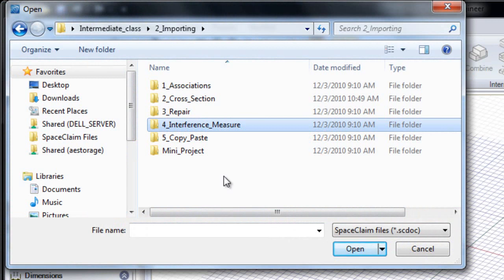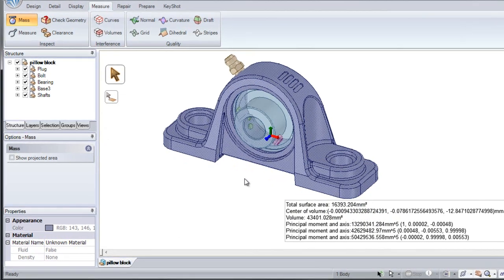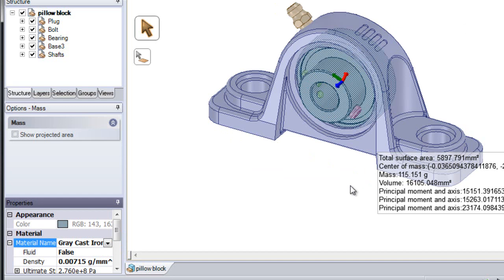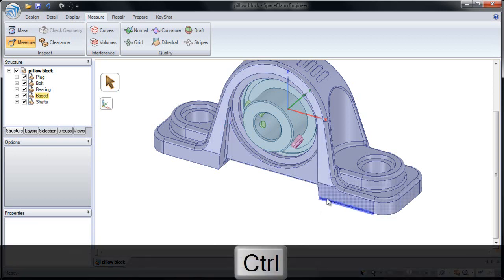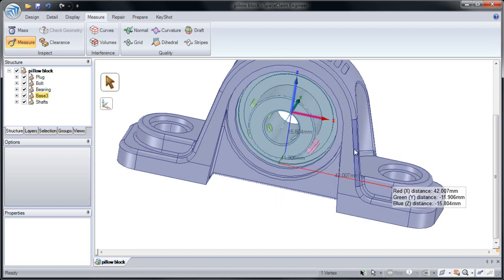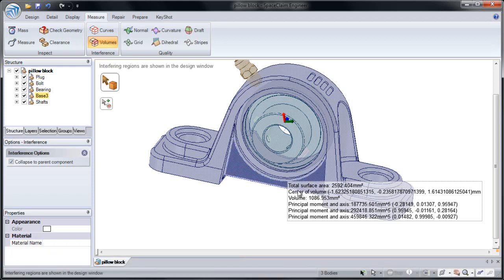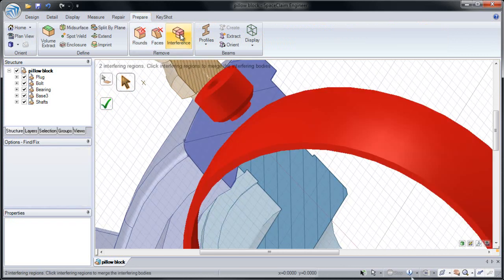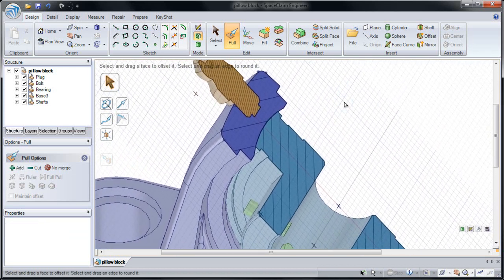4 measure final